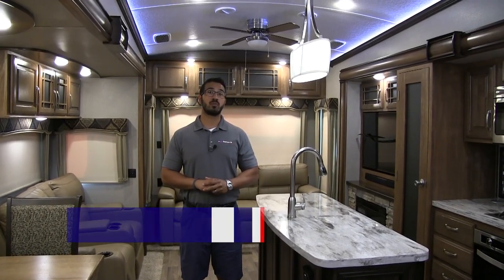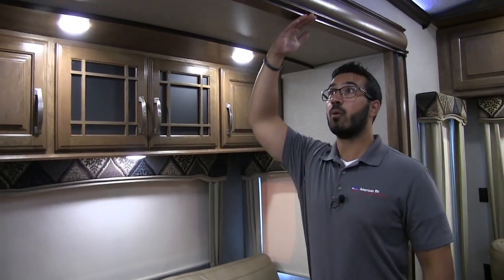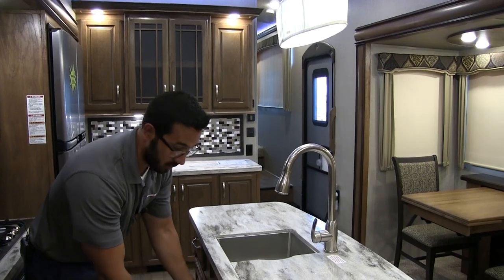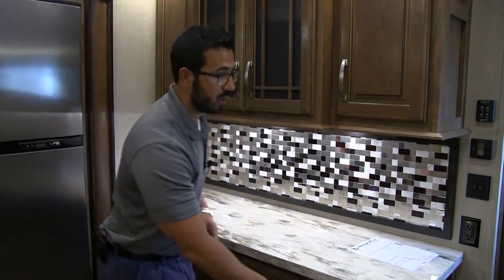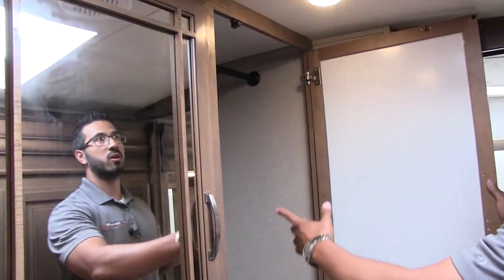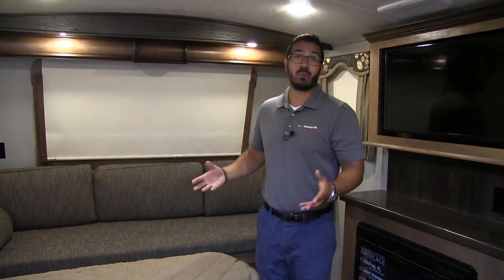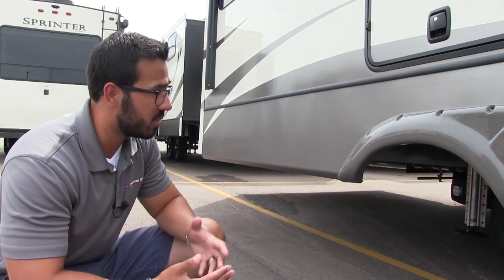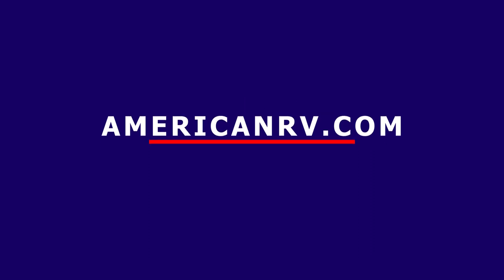Luxury 5th Wheel | 2018 Keystone Montana 3810MS | Gatehouse - RV Review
This gorgeous 2017 Keystone Montana 3811MS is a brand new floorplan with many unique features. While the rear of the RV looks similar to a trypical Montana living area, the front of this 5th wheel is where this model really shines. The slide out king bed is flanked by a front sofa and a beautiful front window. At the foot of the bed is a fireplace and framed in TV. Plenty of windows surround the bedroom, letting in natural light. Now, since the foot of the bed has a fireplace, and the front of the bedroom features the sofa and window, where is all the storage? Well the "MS" in 3811MS stands for master suite, and there is a large walk-through closet that connects the bathroom, bedroom, and closet all together, forming a very large suite.